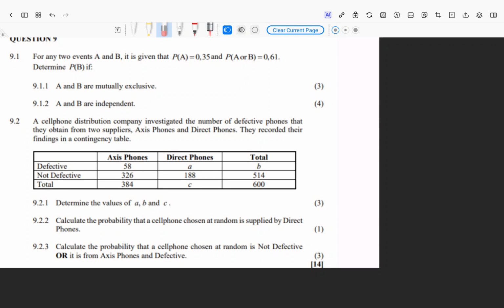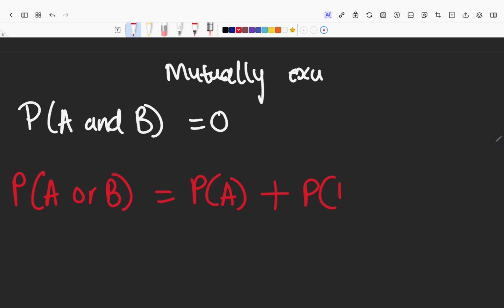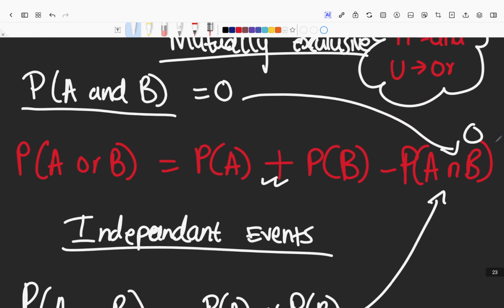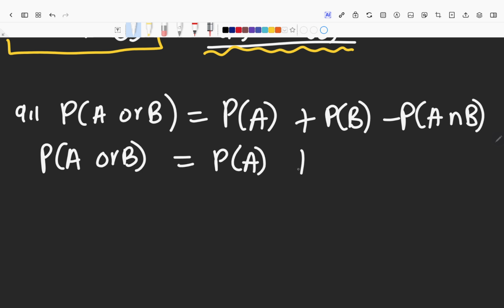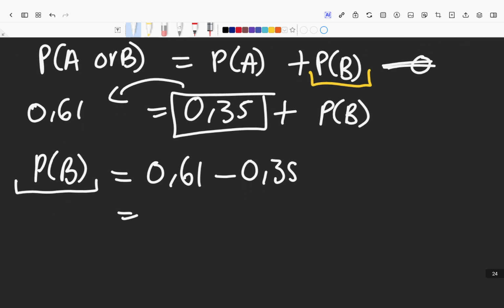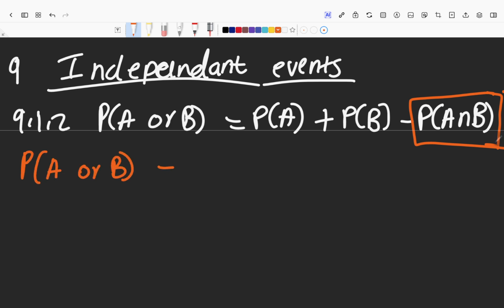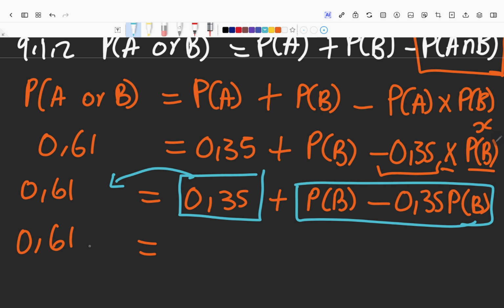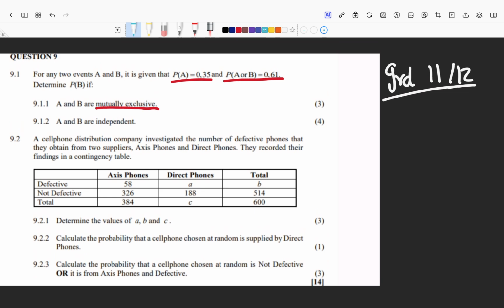Last push probability | Maths grade 11 and 12